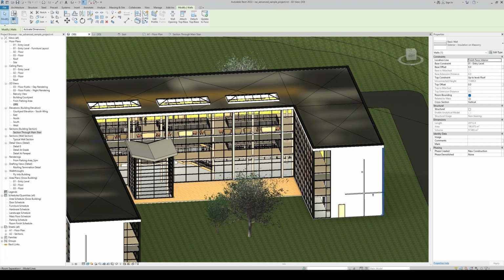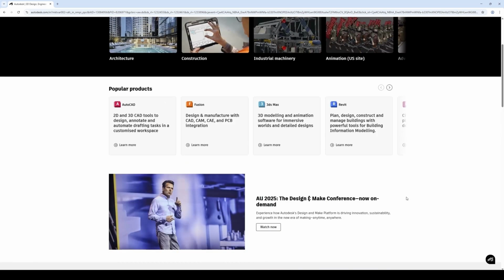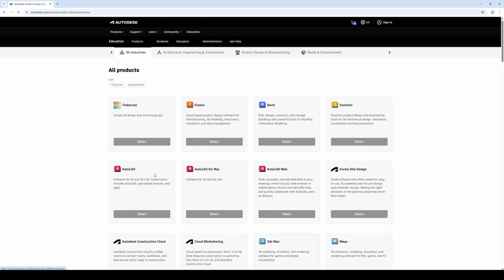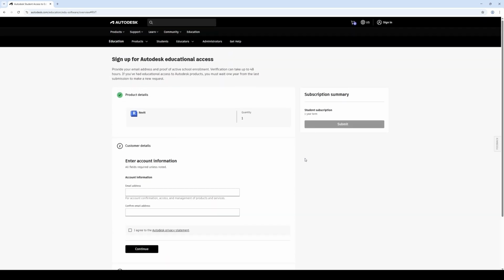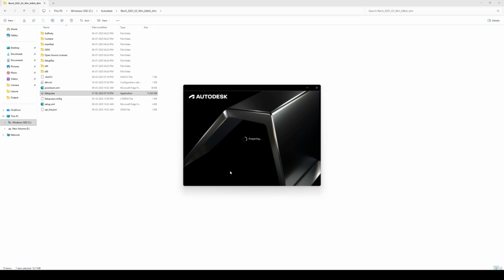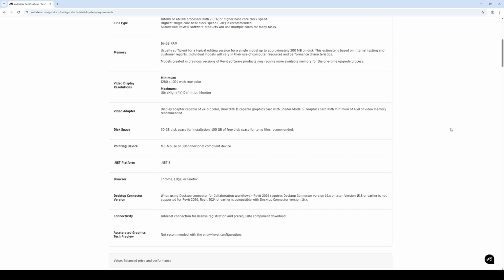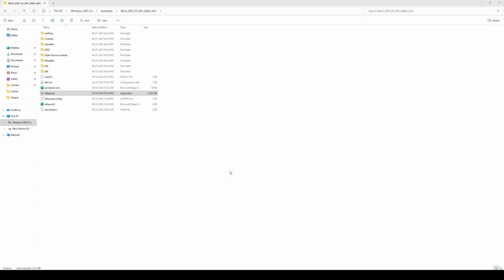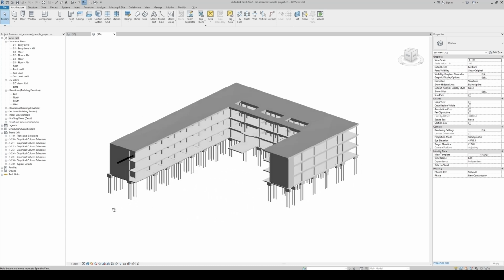How to Download and Install Revit Step by Step | Revit Tutorial for Beginners (Lesson 2)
Welcome to Lesson 2 of the complete Revit course for beginners.

In this video, you will learn how to download and install Autodesk Revit step by step on your computer.

This tutorial is perfect for beginners who are starting Revit from zero.

In this video, we cover:
- How to download Revit from Autodesk website
- Student version (free access)
- Installation process step by step
- Basic system requirements

This is part of a complete Revit course where we will learn:
- Revit Architecture
- Revit Structure
- Complete building modeling
- Documentation and workflow

👉 Lesson 1: What is BIM and Revit
👉 Lesson 3: Understanding Revit Interface